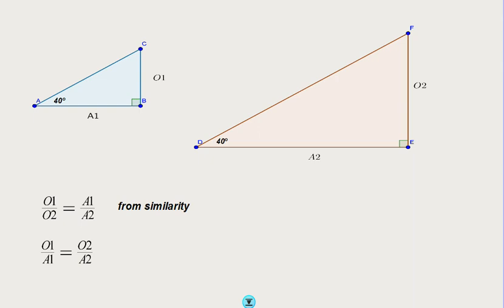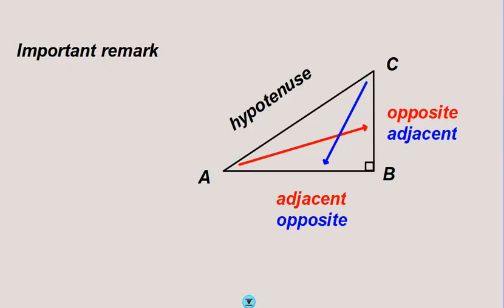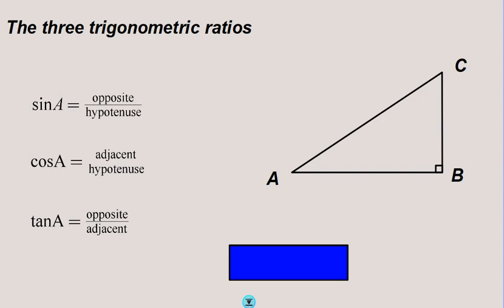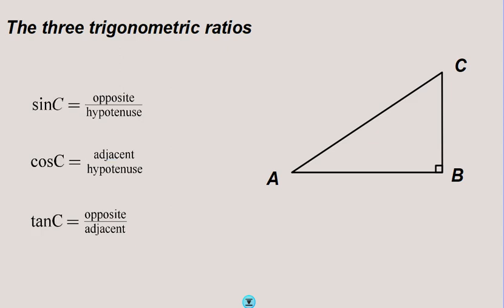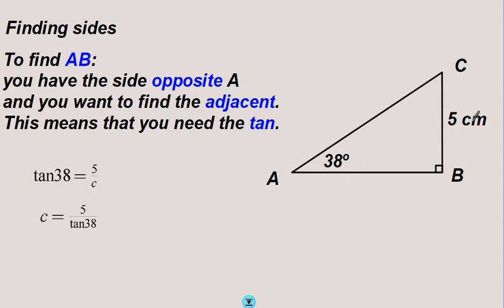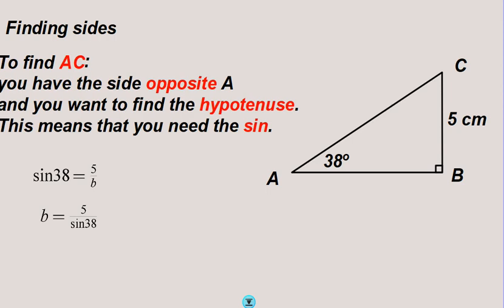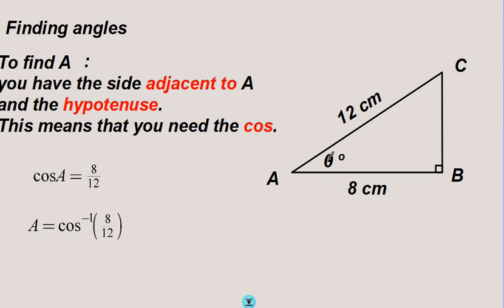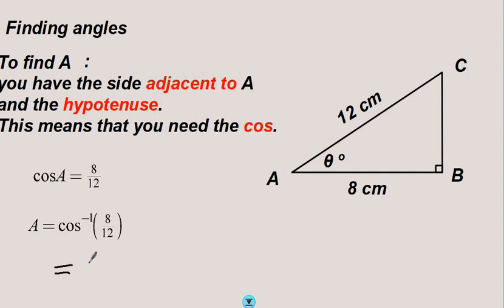U3 L1 Right angle trigonometry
Revision or right angle trigonometry